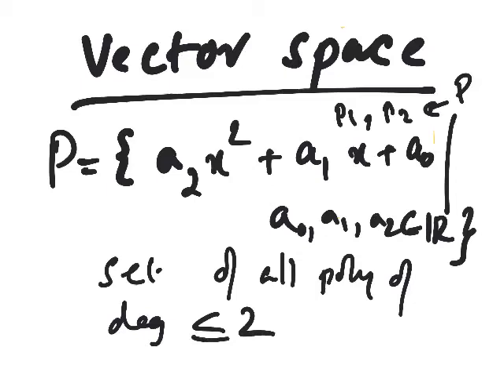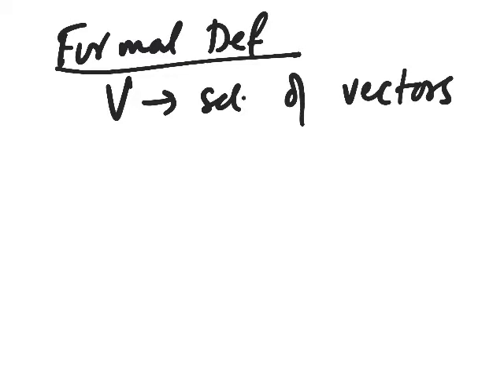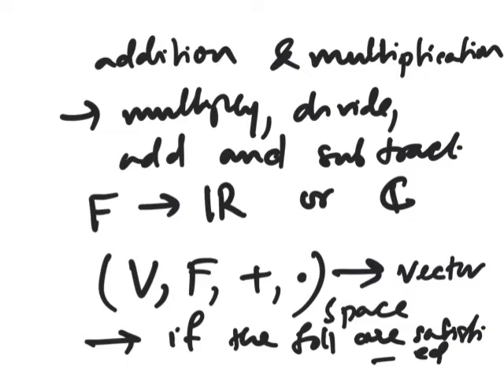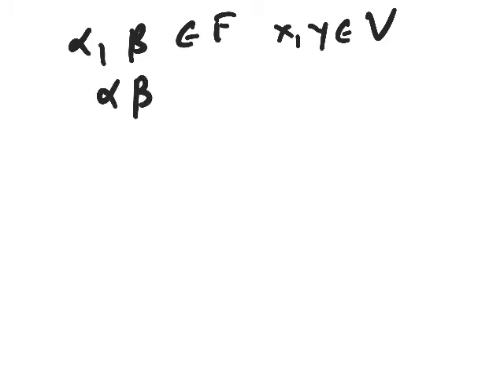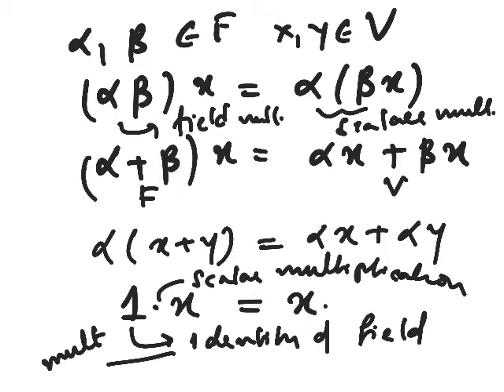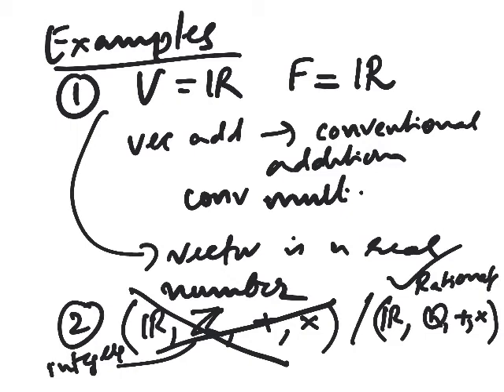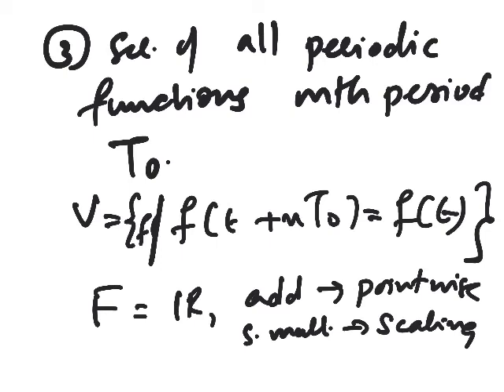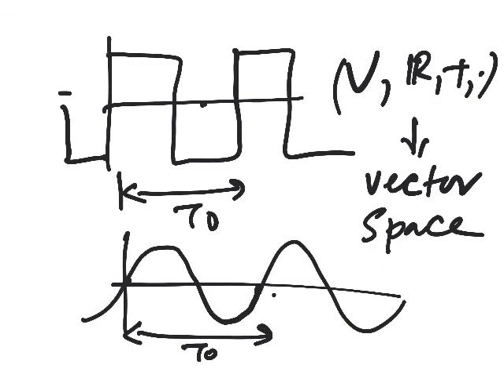Vector space: definition and examples